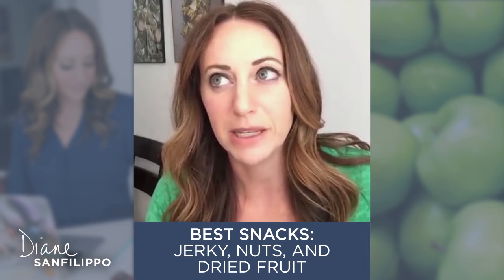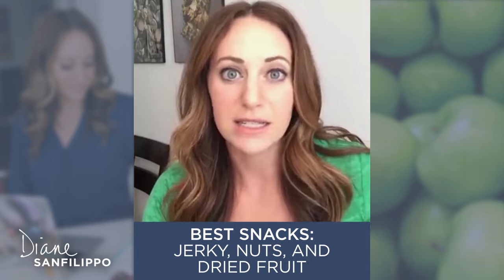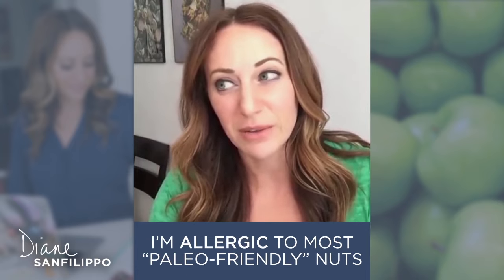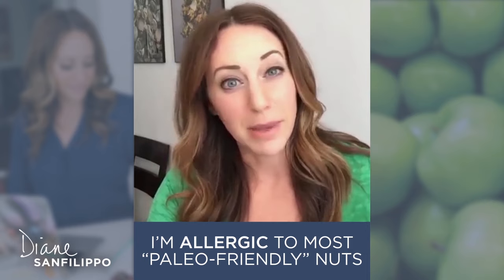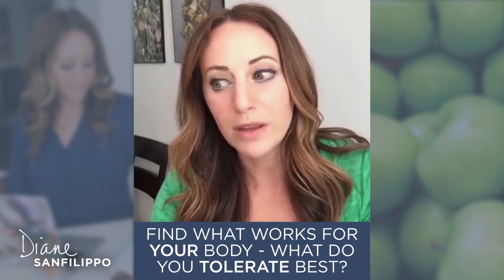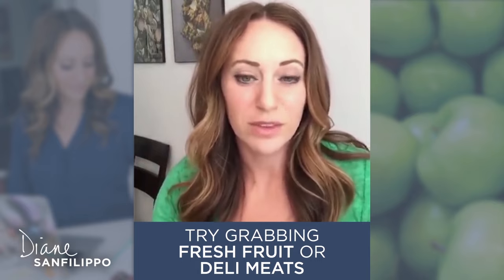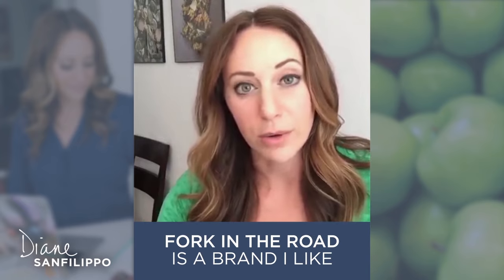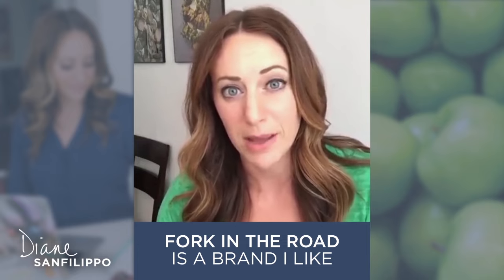On-the-Go Snack Options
In this short clip from a recent Facebook Live Q&A session, I talked about some of my favorite snack options for when you're on-the-go.

When it comes to Paleo snacks, you have to get out of this mindset that things will look the same as the overly processed products you may have eaten previously.

While there are some companies that make easy, grab-and-go Paleo-friendly options, I generally suggest eating fresh foods as much as possible. I prefer water-rich snacks because they keep me fuller for a longer period of time.

For more about my favorite Paleo snacks, whether you're on-the-go or otherwise, check out my blog post,